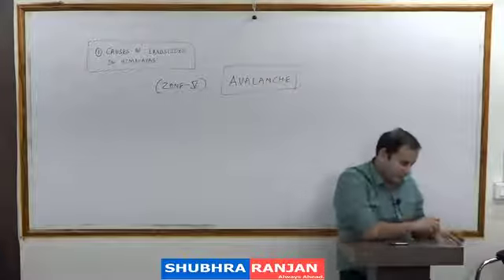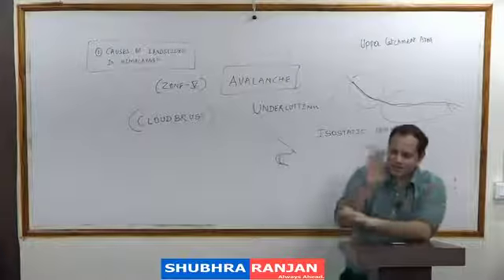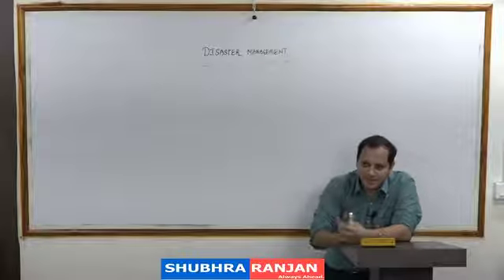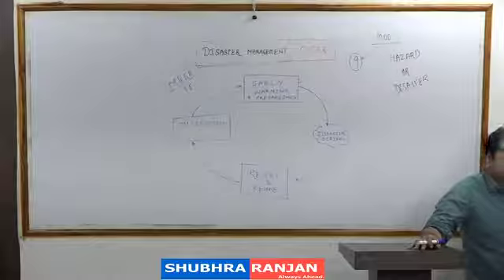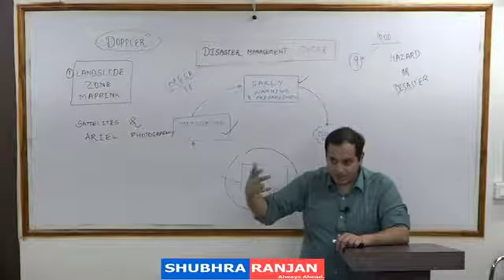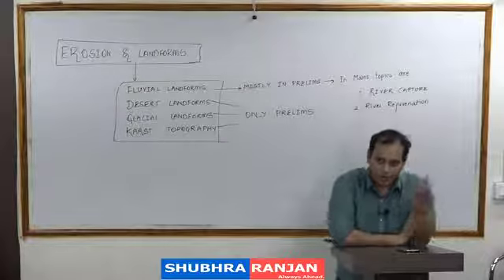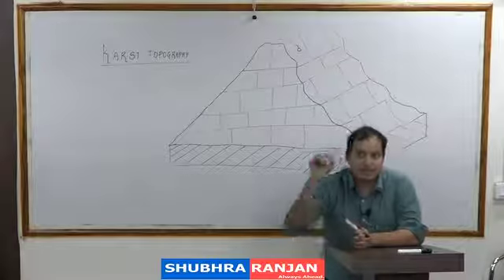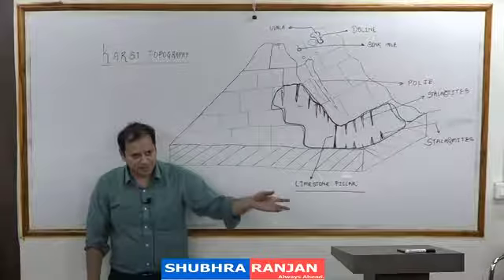Rushikesh Dudhat || Geography || GS || LECTURE 19